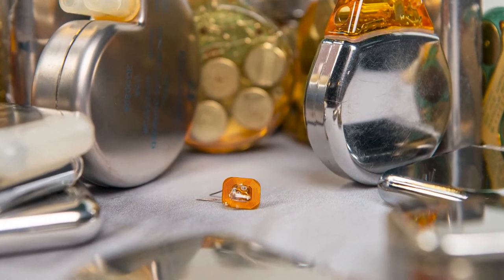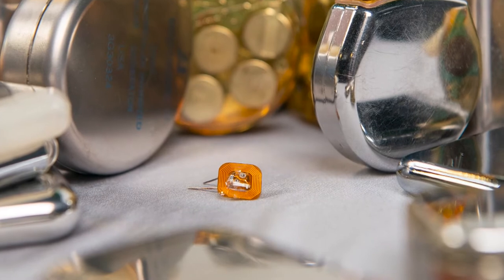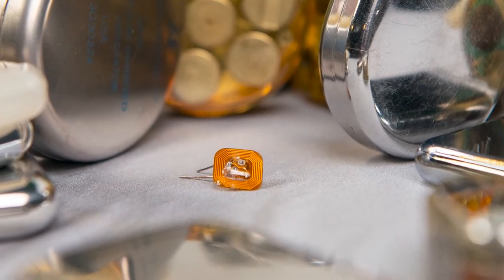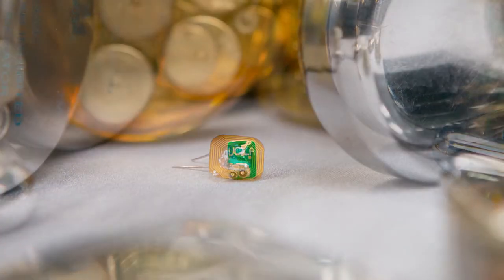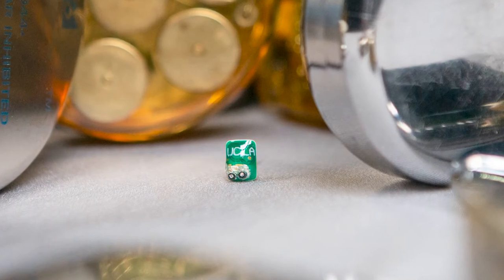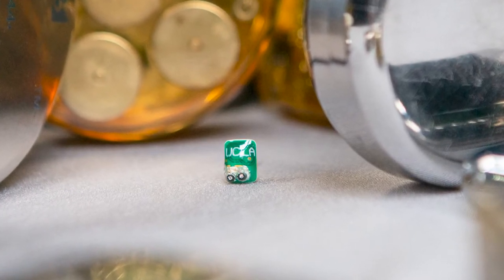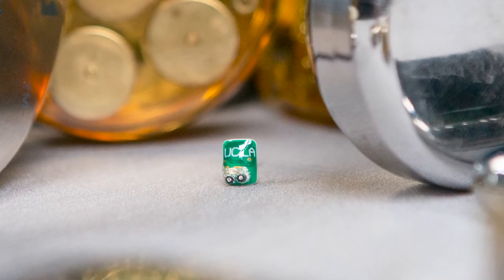Ask Dr. Razavi - What's New in Pacemaker Innovations Today?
Texas Heart Institute